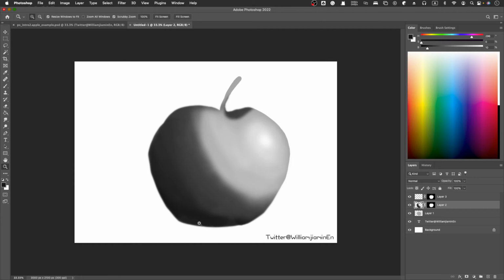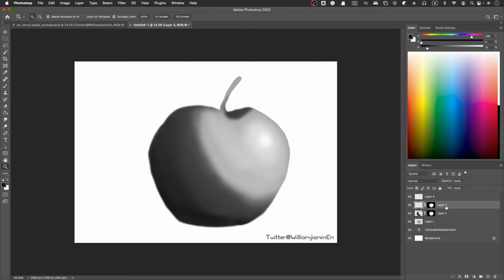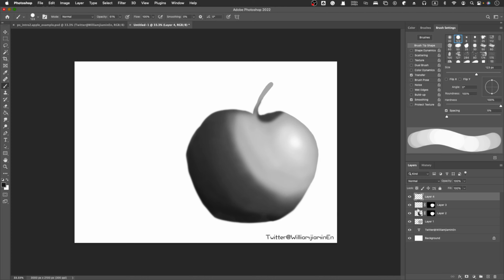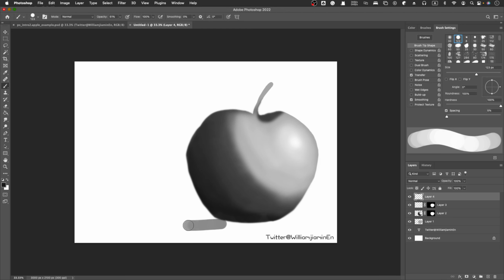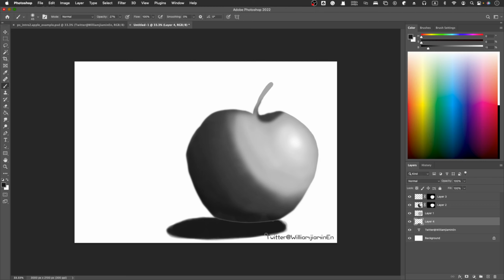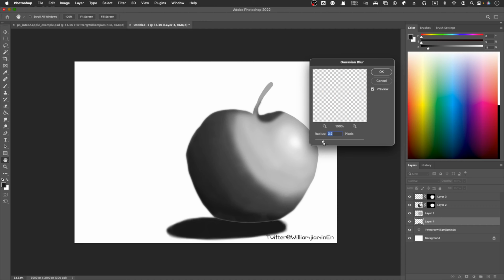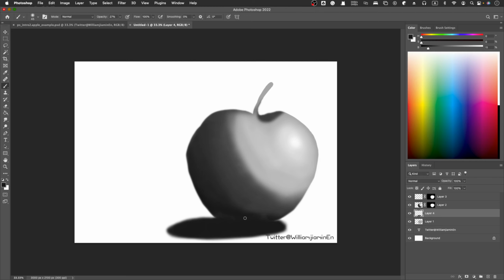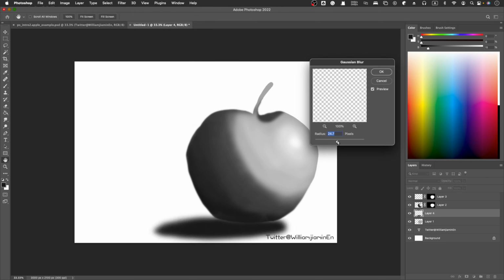43 How to combine flow:transparence:filter to draw shadows in photoshop